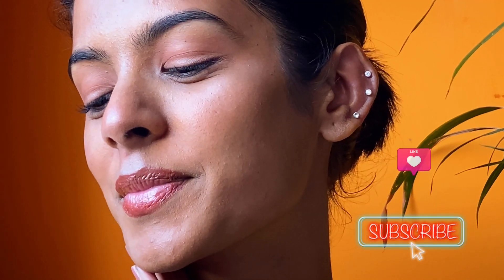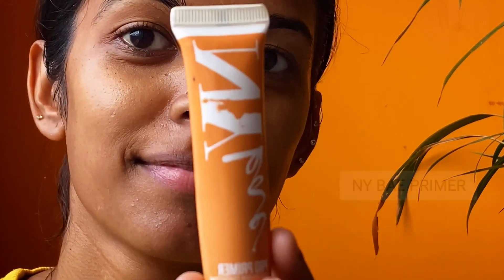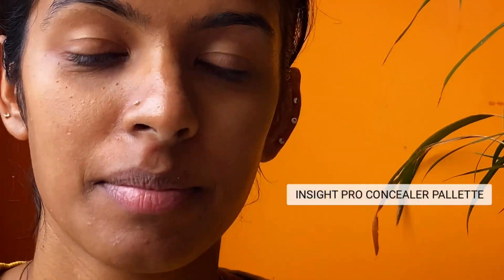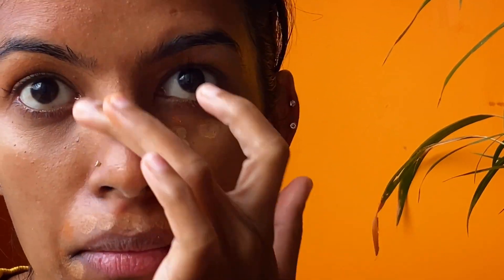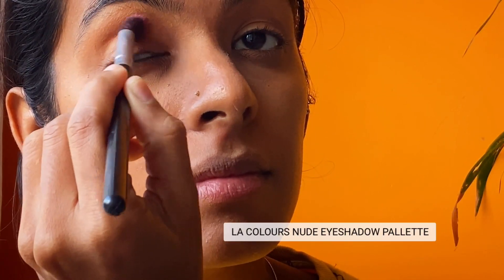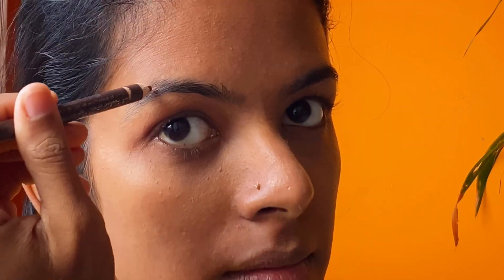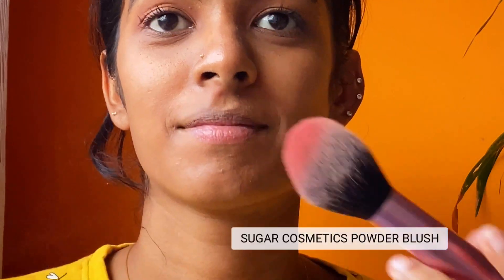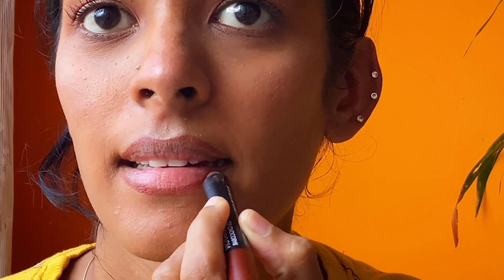MY EVERYDAY MAKEUP LOOK| CLEAN GIRL LOOK|UNDER BUDGET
0:00-0:10 - INTRODUCTION
0:11-0:32 - SKINCARE
0:33-0:52- PRIMER
0:53-1:2-COLOUR CORRECTION & CONCEALING
1:29-1:50- LOOSE POWDER
1:52-2:12- EYE SHADOW
2:13-2:36-EYEBROWS SHAPING
2:38-2:47-MASCARA
2:49-2:58-BLUSH
3:00-3:05-HIGHLIGHTING
3:07-3:25-LIPSTICK AND GLOSS
3:27-3:32-HAIR DO
3:33-3:54 -OUTRO

Minimalist 5% Niacinamide Face Serum With Bifida Ferment & Oat Extract For Healing & Soothing Skin

Ponds Super Light Gel Oil Free Moisturiser With Hyaluronic Acid + Vitamin E

NY BAE PRIMER: I think they stopped it.Giving its alternative

SUGAR Contour De Force Mini Blush - 02 Pink Pinnacle

L.A. Colors Eyeshadow Palette - Nude